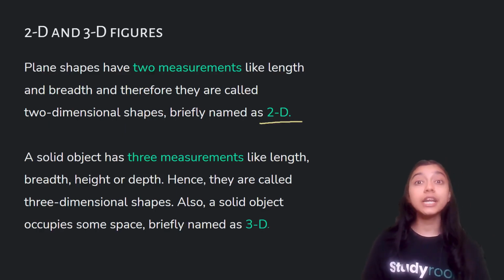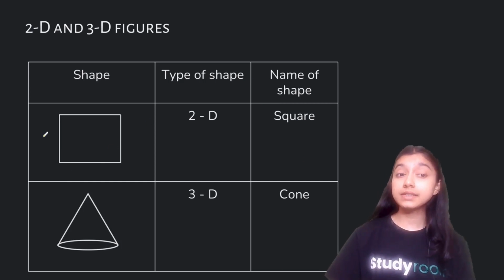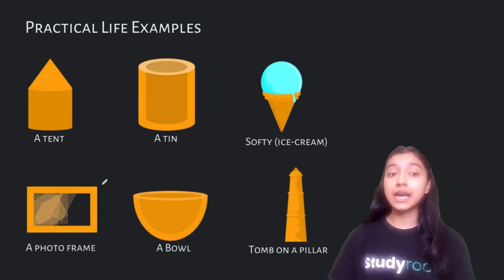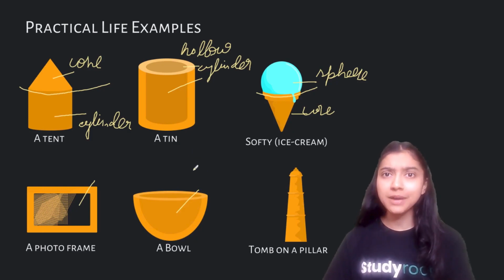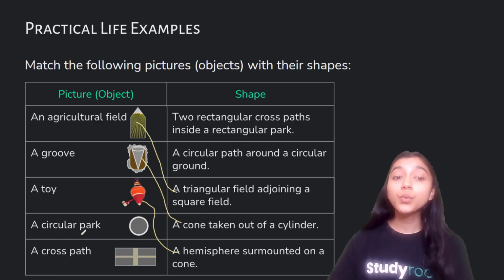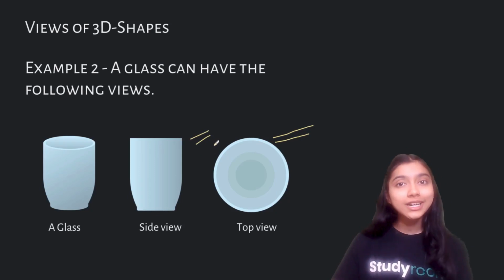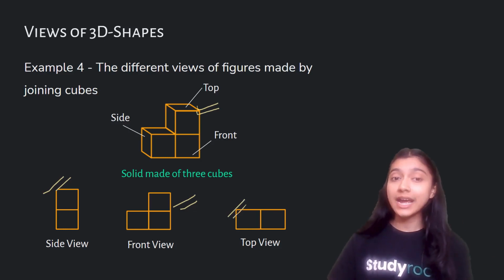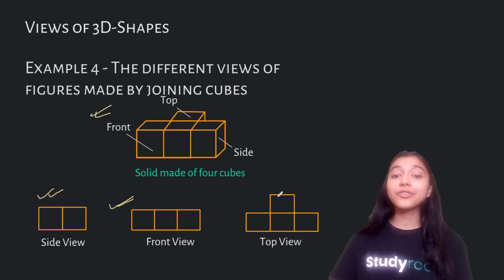Class 8 | Maths | Chapter 10 | Visualising Solid Shapes Part 1